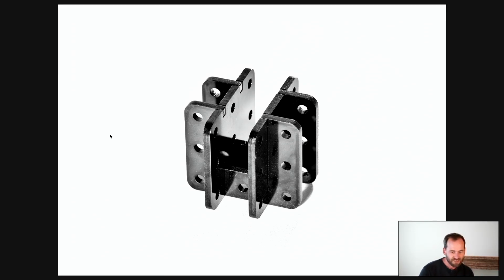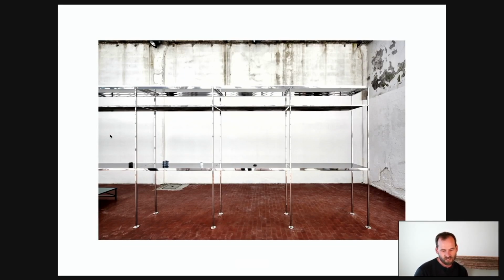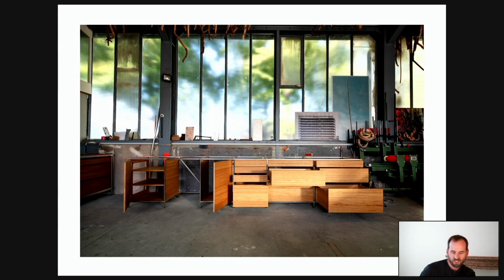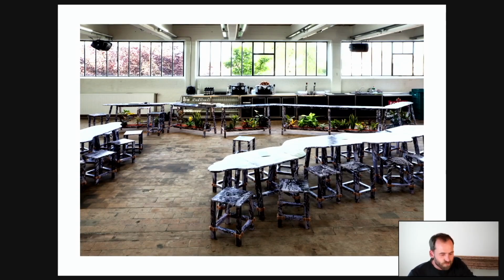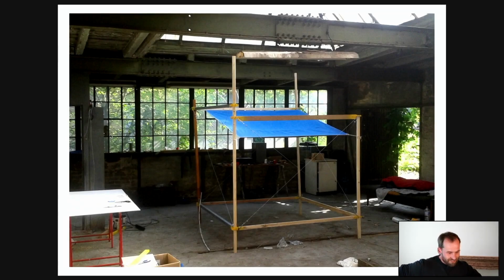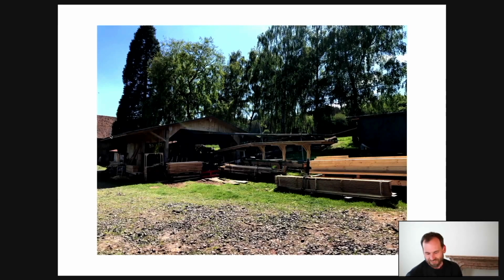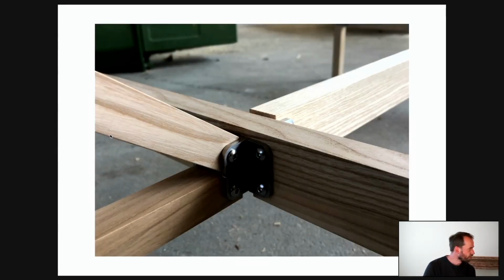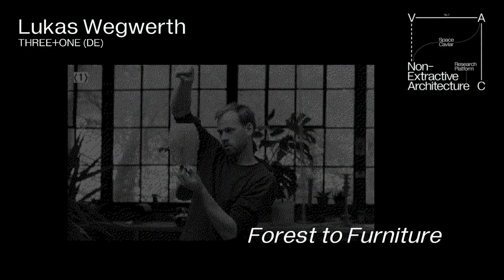Lukas Wegwerth: Forest to Furniture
Lukas is an artist based in Berlin, and the creator of the THREE+ONE system. THREE+ONE is a system which applies modular and structuralist design principles to 4.0 production methods in order to build furniture and architectural-scale structures for social spaces. With a minimal joint, a scalable, plug-in connector, THREE+ONE holds convertibility and a straightforward construction approach as its core values.

This video forms a part of the Non-Extractive Architecture project: an exhibition, research residency and conference series curated by Joseph Grima and Space Caviar, located at V-A-C Zattere in Venice.